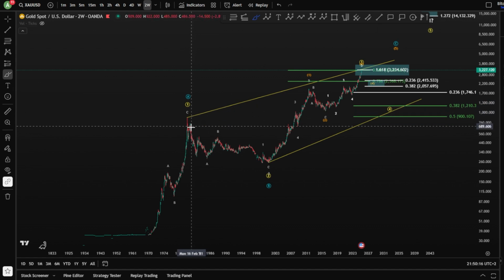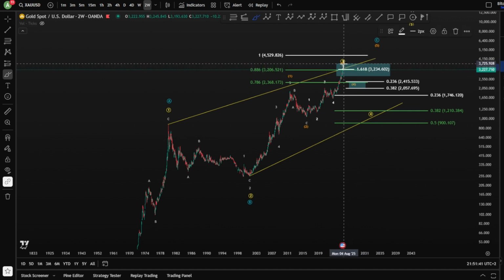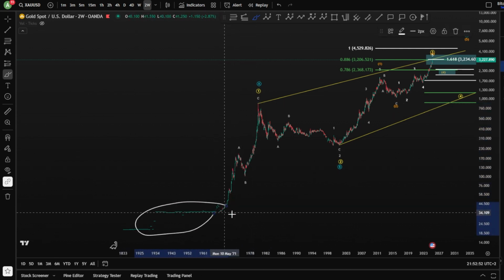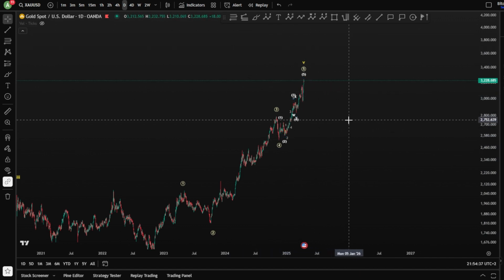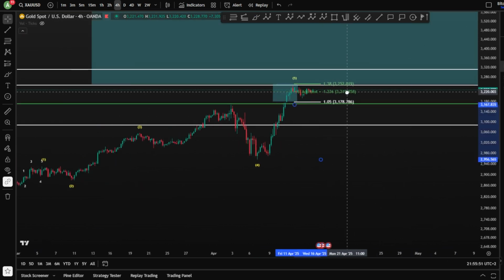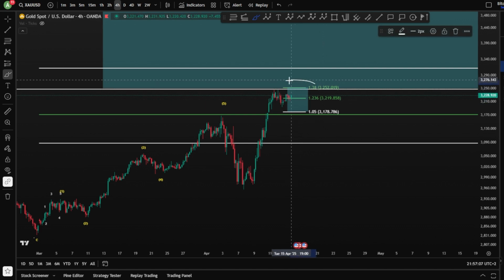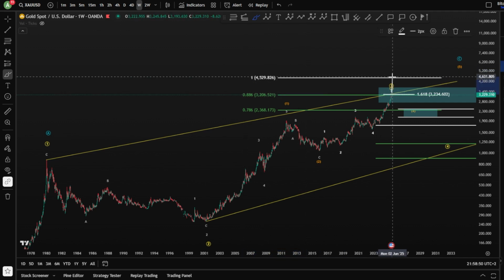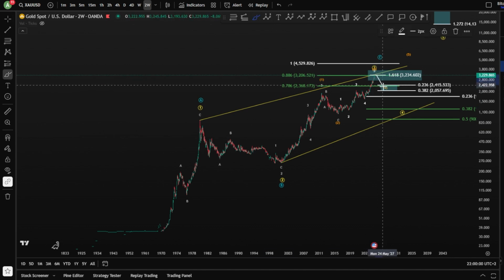Gold (XAU) | Rally Continuation or Deep Correction Next? | Elliott Wave Outlook